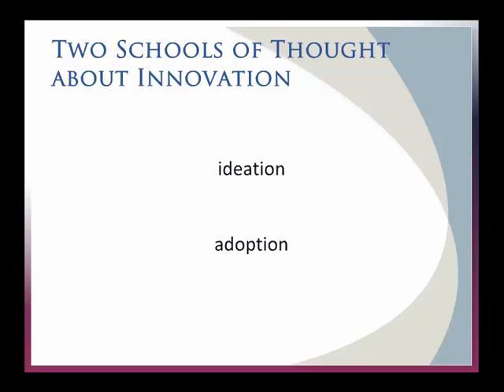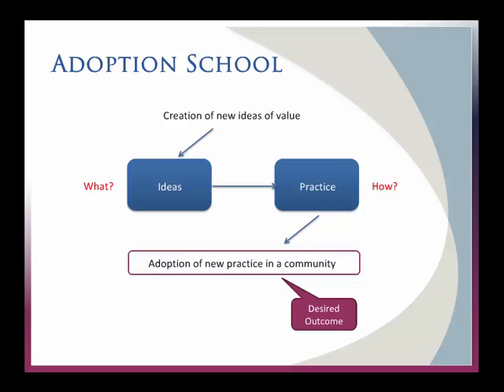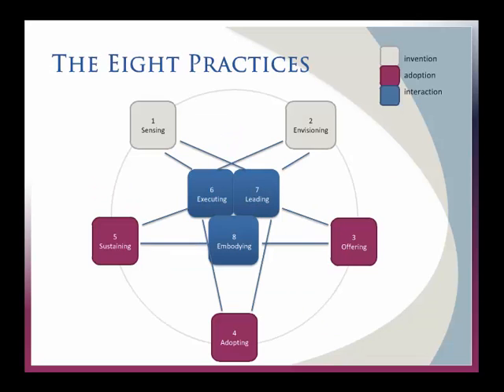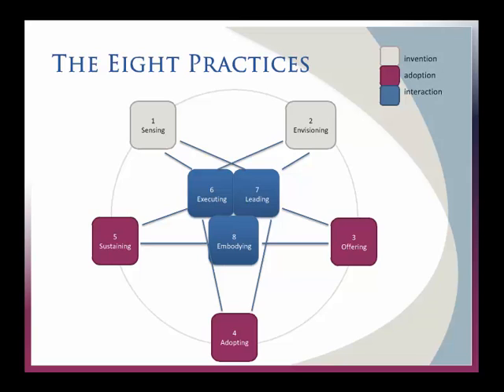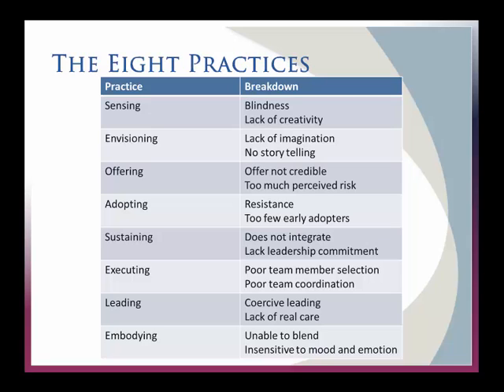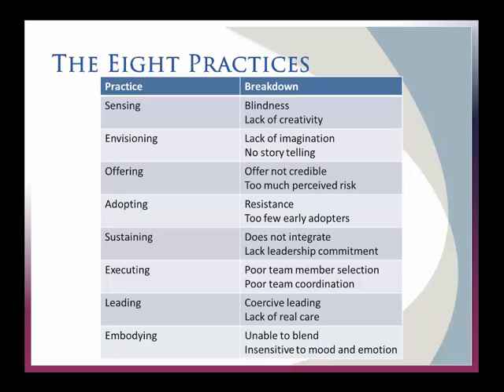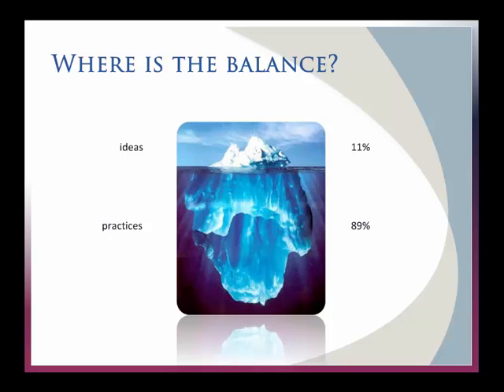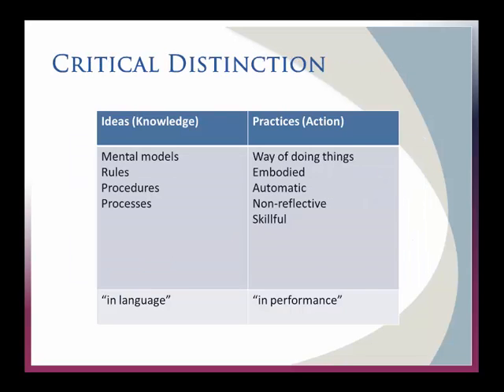MV4460 Innovation Models